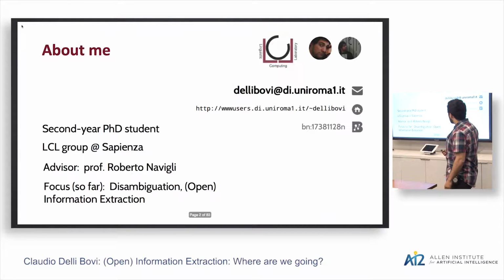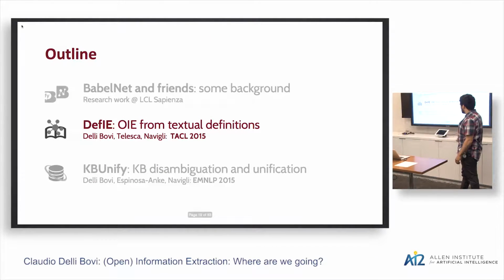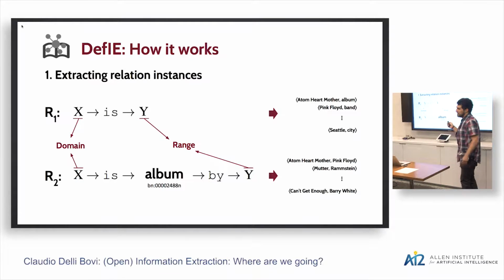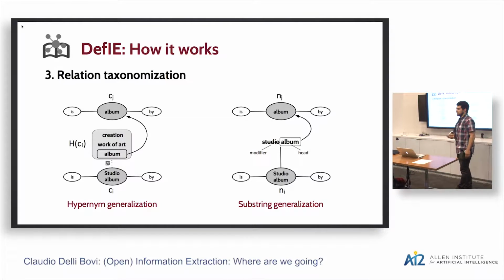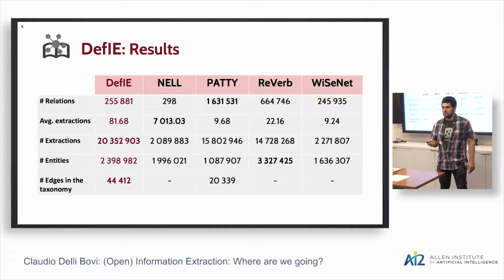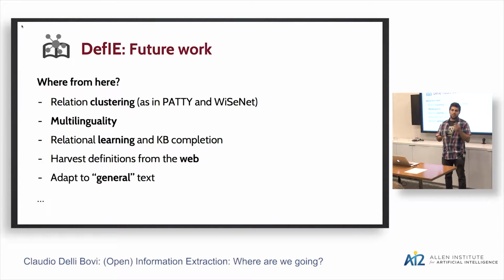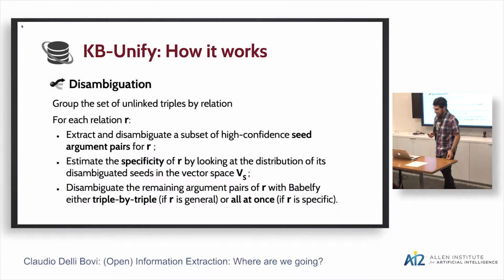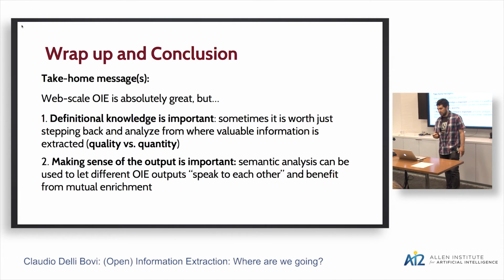Claudio Delli Bovi: Open Information Extraction: Where Are We Going?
Claudio Delli Bovi

Open Information Extraction: where are we going?

ABSTRACT: The Open Information Extraction (OIE) paradigm has received much attention in the NLP community over the last decade. Since the earliest days, most OIE approaches have been focusing on Web-scale corpora, which raises issues such as massive amounts of noise. Also, OIE systems can be very different in nature and develop their own type inventories, with no portable ontological structure. This talk steps back and explores both issues by presenting two substantially different approaches to the task: in the first we shift the target of a full-fledged OIE pipeline to a relatively small, dense corpus of definitional knowledge; in the second we try to make sense of different OIE outputs by merging them into a single, unified and fully disambiguated knowledge repository.